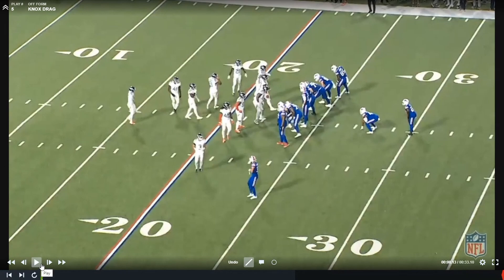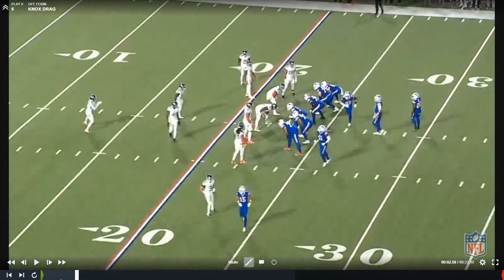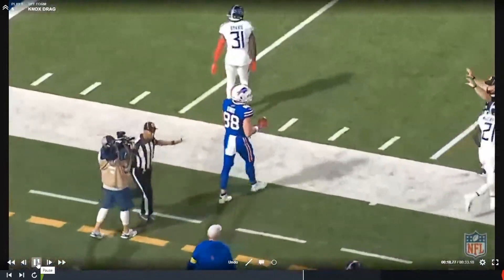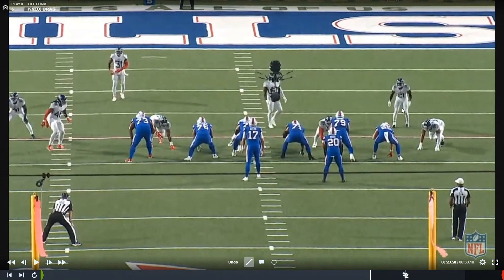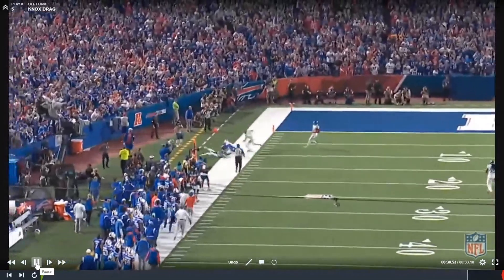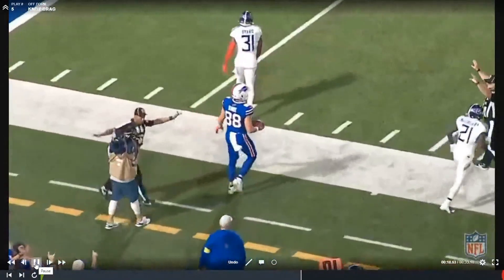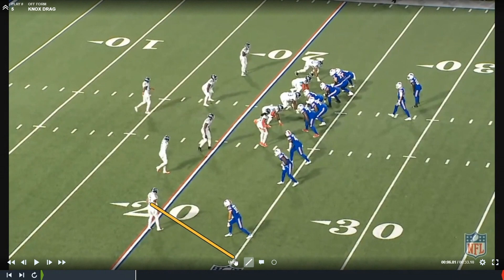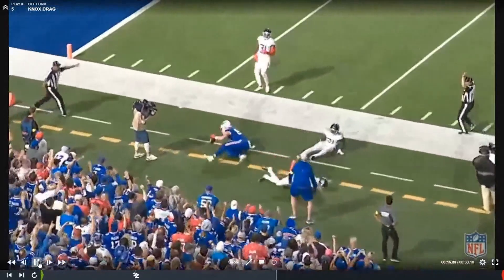How the Buffalo Bills Used Multiplicity vs Tennessee Titans | Film Room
How the Buffalo Bills Used Multiplicity vs Tennessee Titans

In this clip from the new episode of the Cover 1 Film Room, Kendall Mirsky and Anthony Prohaska diagram how the Buffalo Bills used personnel versatility to create matchup advantages vs the Tennessee Titans

Cover 1 would love to hear your thoughts on this topic and the show in general.
Don’t miss out on our PREMIUM CONTENT
-Access to detailed Premium Content.
-Access to our video library.
-Access to our private Slack channel.
-Sneak peek at upcoming content.
-Exclusive group film room sessions.
& much more.

Cover 1 provides multi-faceted analysis of the NFL and NFL Draft including: Podcasts, Video blogs, Commentary, Scouting Reports, Highlights and Video Breakdowns. NFL footage displayed is not owned by Cover 1.

The Cover1.net web site and associated Social Media platforms are not endorsed by, directly affiliated with, maintained, authorized, or sponsored by the NFL or any of its clubs, specifically the Buffalo Bills. All products, marks and company names are the registered trademarks of their original owners. The use of any trade name or trademark is for identification and reference purposes only and does not imply any association with the trademark holder of their product brand.